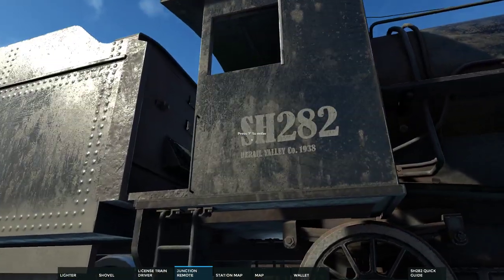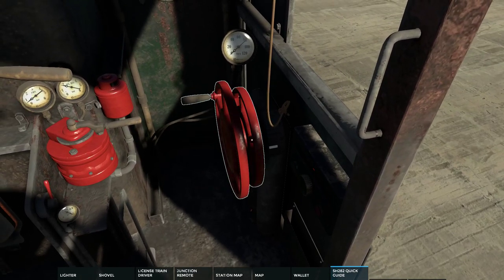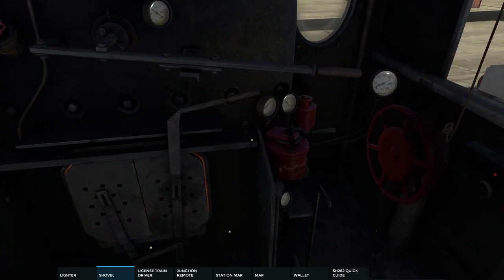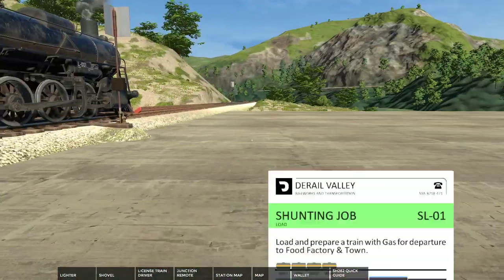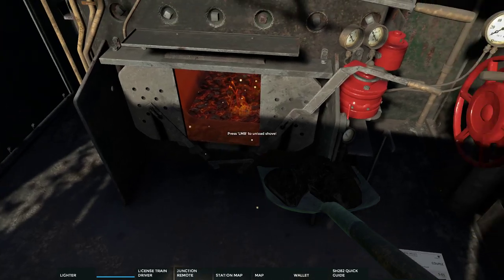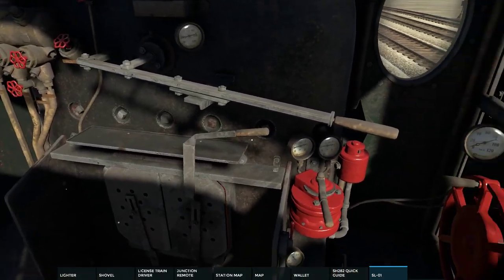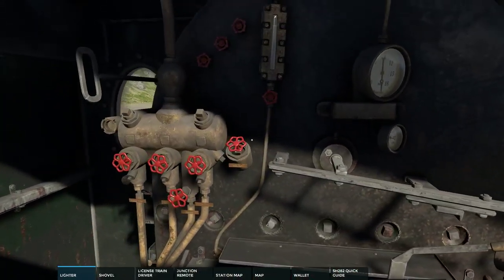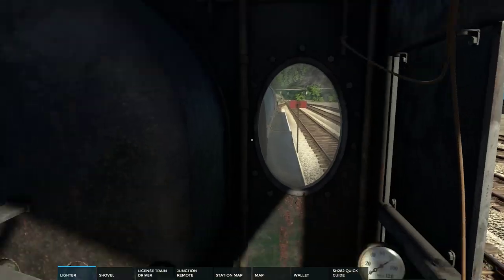Derail Valley - Ep. 6 - Steam Train Basics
Let's Play Derail Valley!

In this episode we finally check out the steam train. The "quick guide" shows 19 steps we have to remember, so we better get started!

Oh, and I finally was able to hide the darned HUD. Thanks Barry!

🚆 About the Game:
Derail Valley is a highly immersive train driving simulator, letting you truly be in a train cab and operate controls with your own hands! Choose jobs and deliver a variety of cargo between industries in a vast open world, using a diesel-electric shunter or a heavy steam locomotive. Explore the beautiful landscape of 256 km² filled with railways, industries and maybe even some secrets!

Freely choose step-by-step jobs found in offices of every industry. They include (un)loading, shunting and hauling, involving dozens of cargo types modeled after a realistic industry chain. Use the hard-earned money to refuel and service locomotives, or even buy new ones! Finally, try to stay on the tracks!